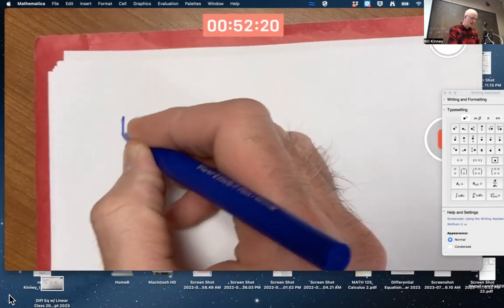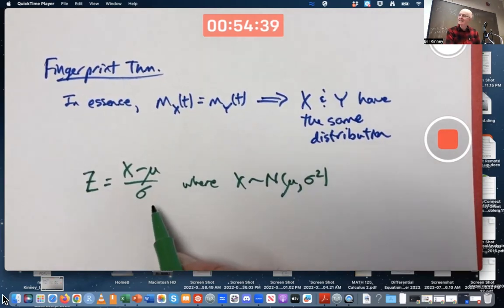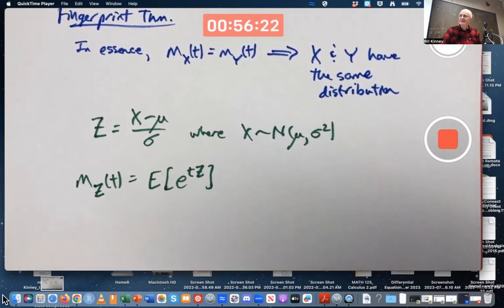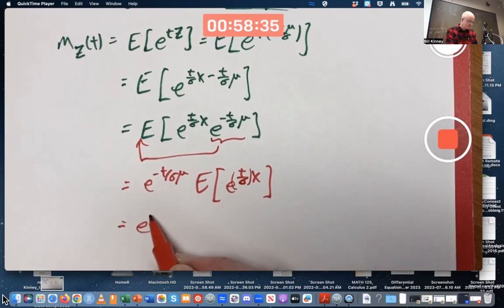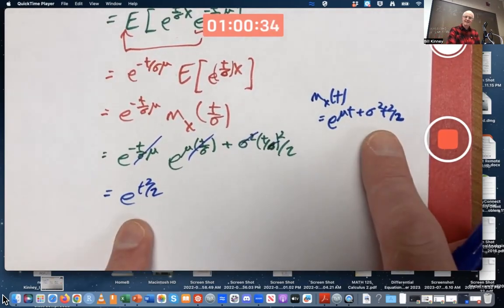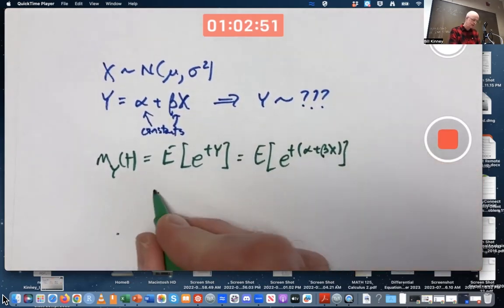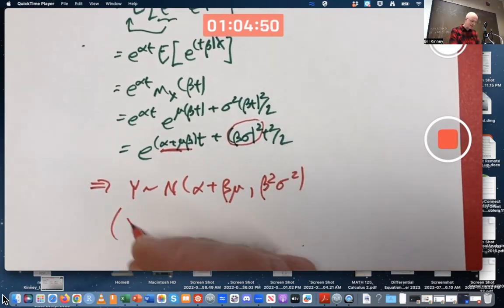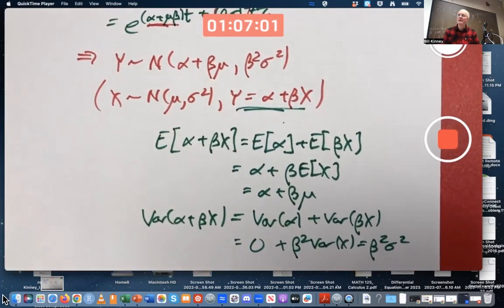Prob & Stats 20C: Moment Generating Function Uniquely Determines the Distribution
In Probability and Statistics, the Moment Generating Function (MGF) uniquely determined the distribution of a random variable (I like to call this the "Fingerprint Theorem"). If X and Y are random variables with MGFs mX(t) = mY(t) on some open interval containing zero, then X and Y have the same distribution. As an application, if X is Normal with mean μ and standard deviation σ, then Z = (X - μ)/σ is Normal with mean 0 and standard deviation 1 (and variance 1).